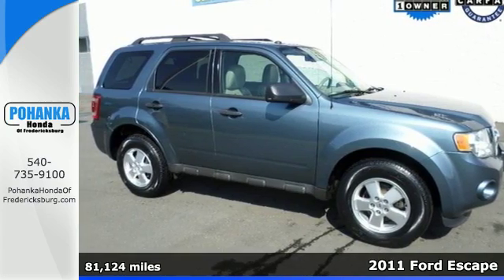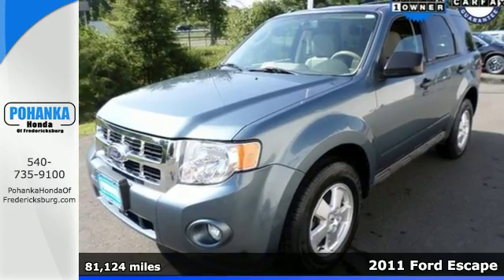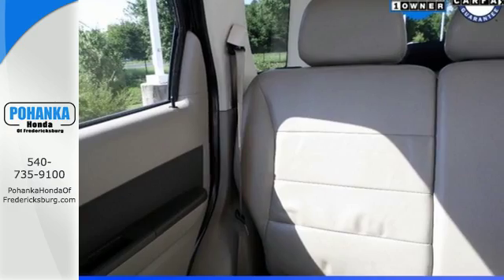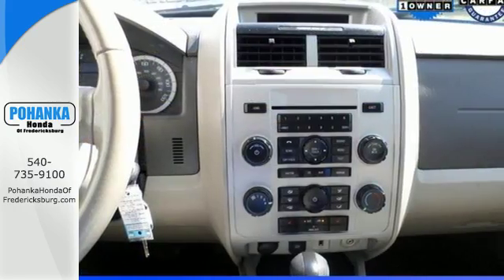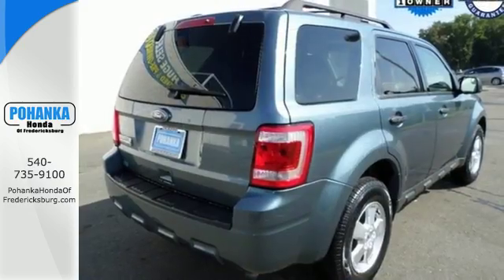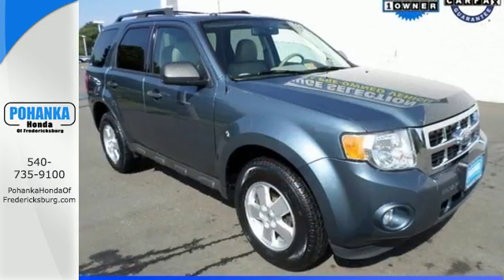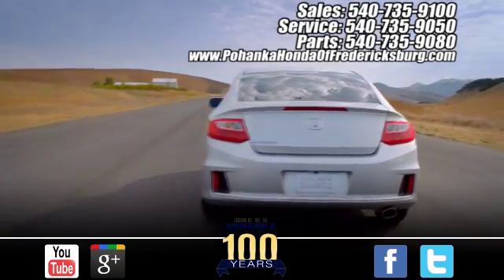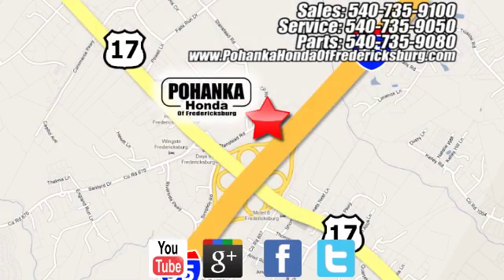Used 2011 Ford Escape Fredericksburg VA Richmond, VA FGB120295A - SOLD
Year: 2011
Make: Ford
Model: Escape
Trim: XLT
Engine: Duratec 2.5L I4
Transmission: 6-Speed Automatic
Color: Blue
Interior: Camel
Mileage: 81124
Stock #: FGB120295A
VIN: 1FMCU0D70BKA19997
Stability and traction control show unswerving dedication. Vehicle stability control stands on solid ground. Tired of the same uninteresting drive? Well change up things with this superb-looking 2011 Ford Escape. It scored the top rating in the IIHS frontal offset test. It's perfect for both families AND automotive buffs. All prices exclude taxes, title, license, and dealer processing fee of $599.00. Published price subject to change without notice to correct errors or omissions or in the event of inventory fluctuations. All features not on all vehicles. Vehicles shown are for illustration purposes only. MPG is based on 2017 EPA mileage ratings. Use for comparison purposes only. Your mileage will vary depending on driving conditions, how you drive and maintain your vehicle, battery-pack (hybrid only) and other factors.

Address:
60 South Gateway Drive